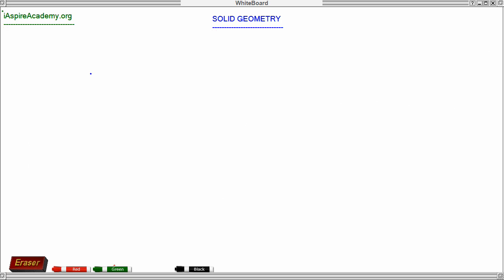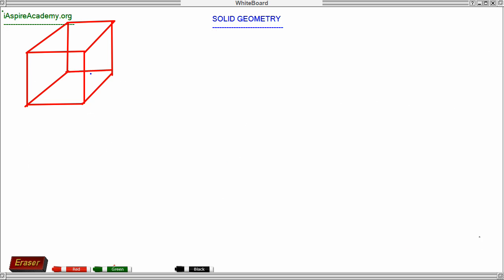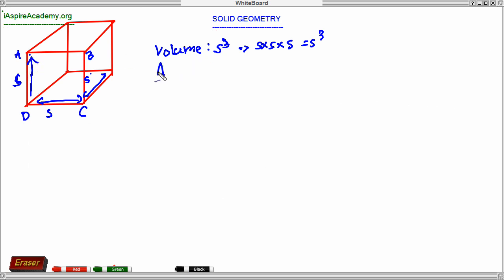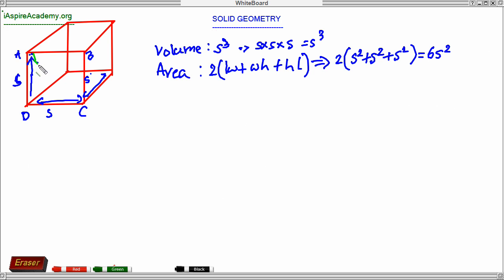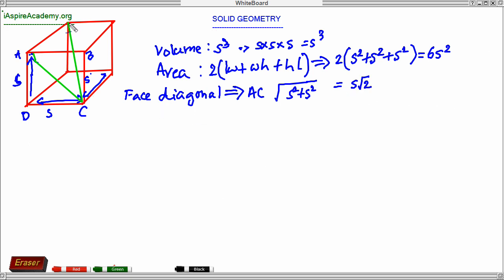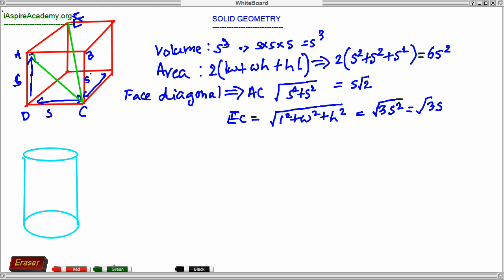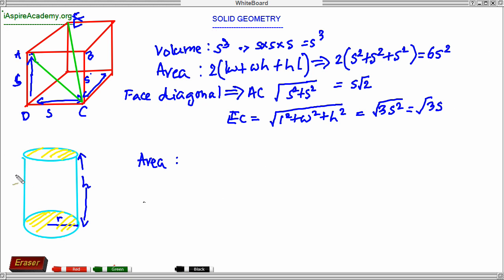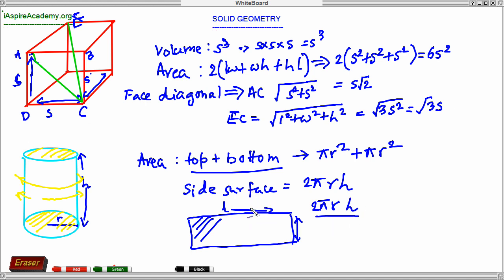1.20.1-Course:Geometry-Solid-Geometry-Concepts 2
1.20.1-Course:Geometry-Solid-Geometry-Concepts 2